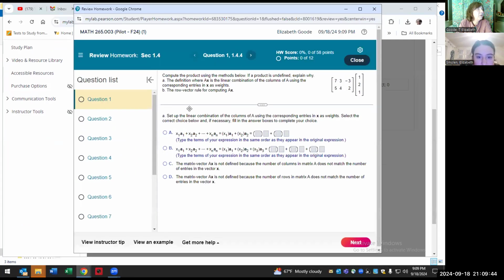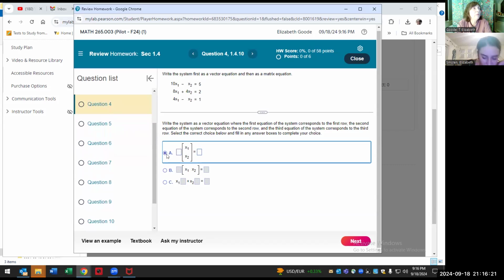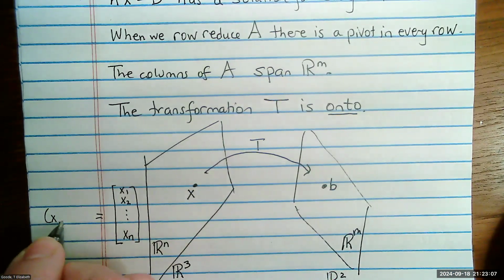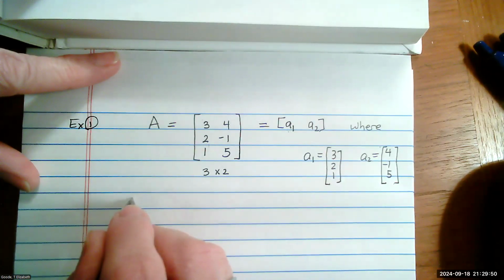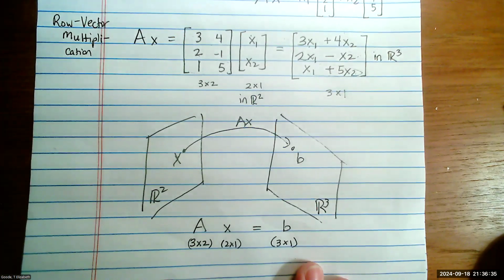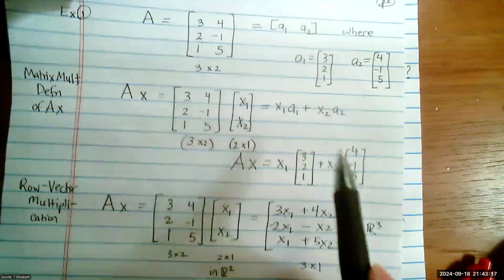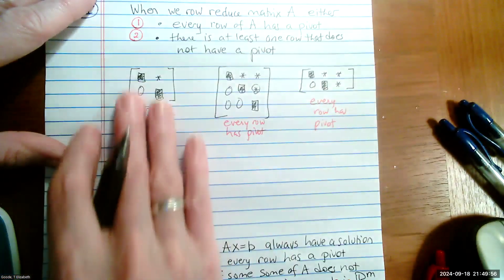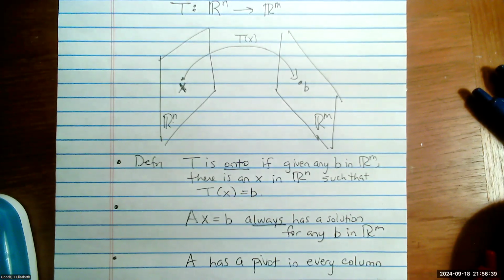265 Office Hr 09 18 24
Ax = T(x)
Relationship between Ax = b always being consistent and T being ONTO
Ax =b has a solution for all b in R^m if A has a pivot in every row